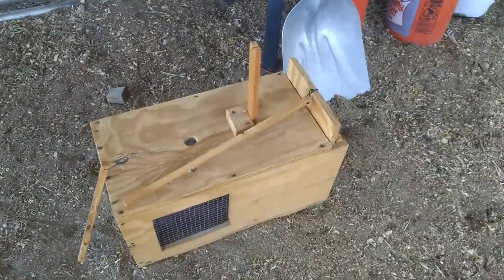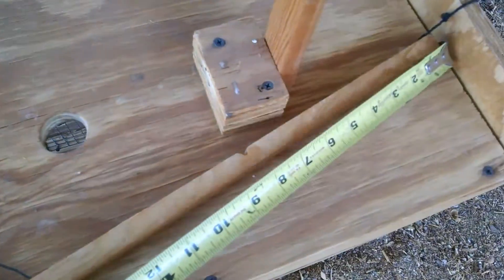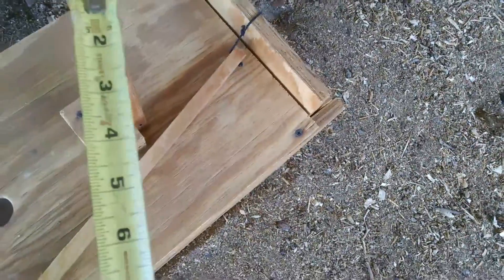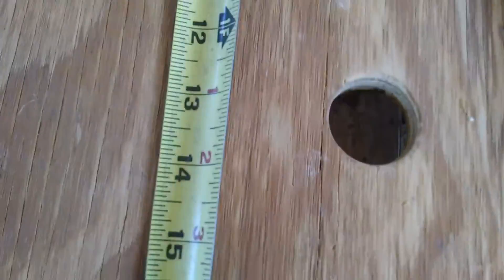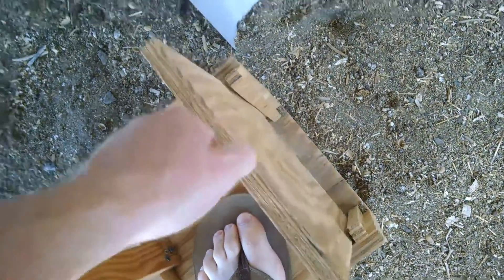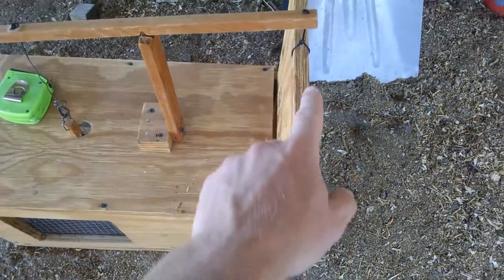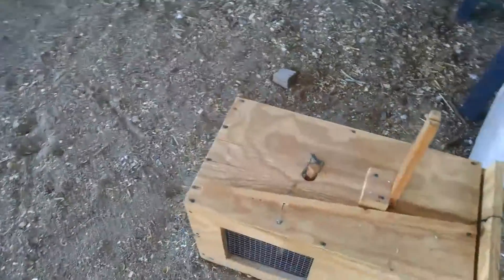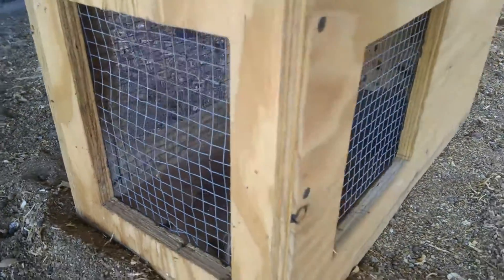Vr live trap update and questions answered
⚠️Warning: Woodworking can be potentially life threatening. Do not attempt any woodworking project without familiarizing yourself with important safety information regarding the tools and procedures you will use.  This video makes no attempt at covering all required safety and procedural information to safely replicate this project. Independently verify information in this video before considering it as fact. Assume responsibility for your own safety and well being. I say this with love and concern for your well being.